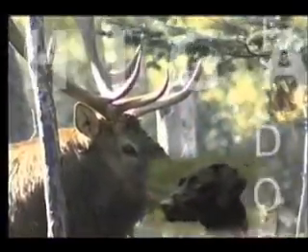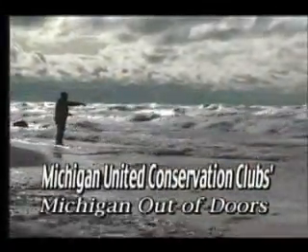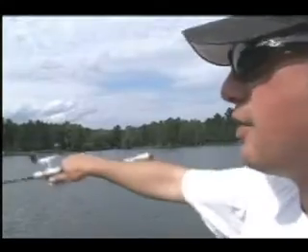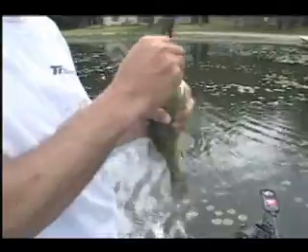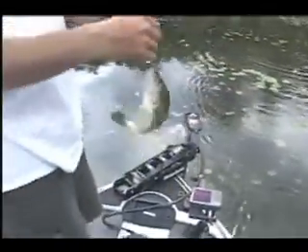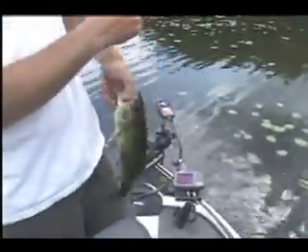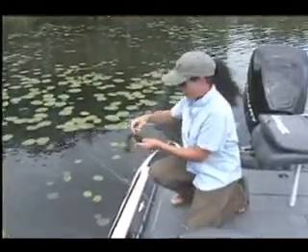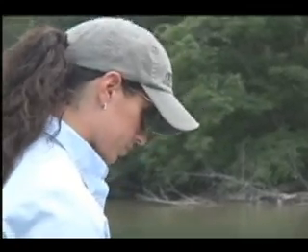Michigan Out of Doors TV - 2008 - Part 1 of 2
Smallmouth & Largemouth fishing trip to northern Michigan - West Twin Lake - with Kelly Gotch and the Michigan Out of Doors film crew.